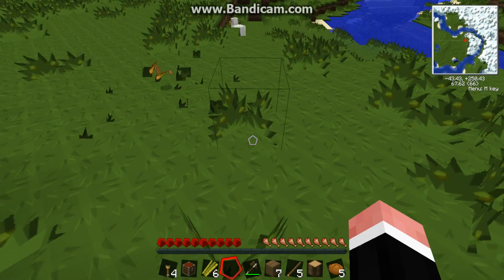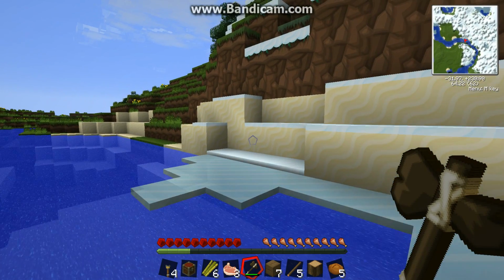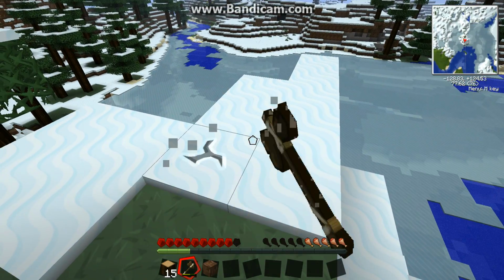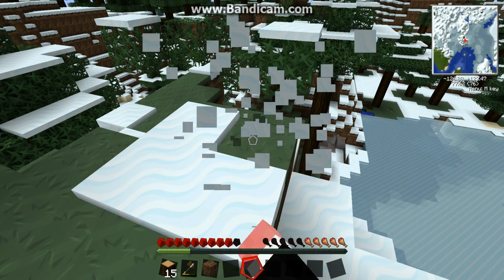Voltz Part 1